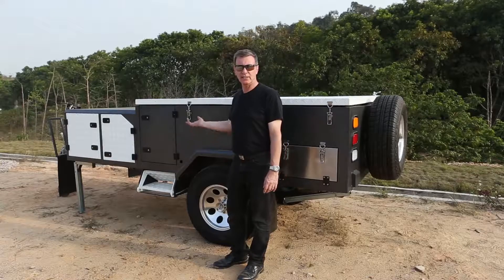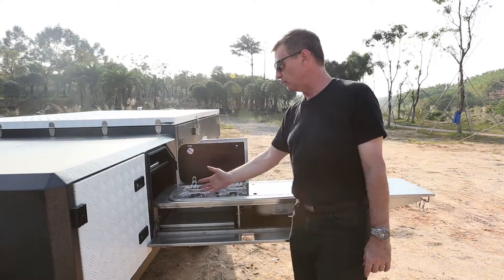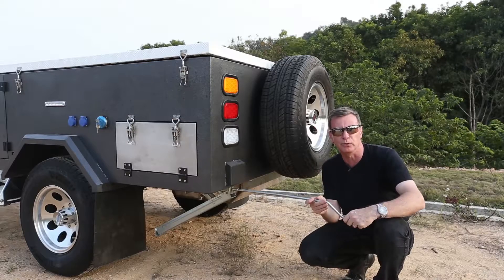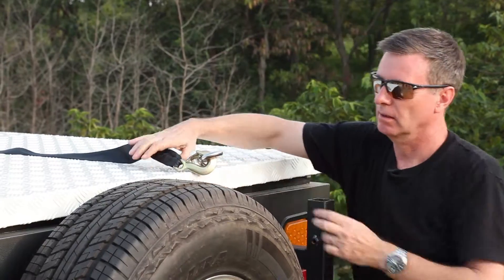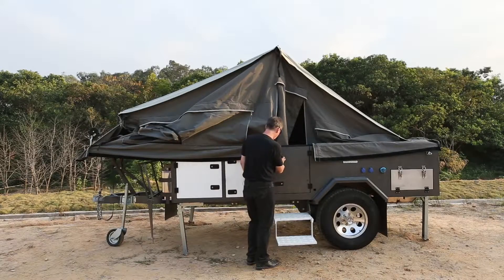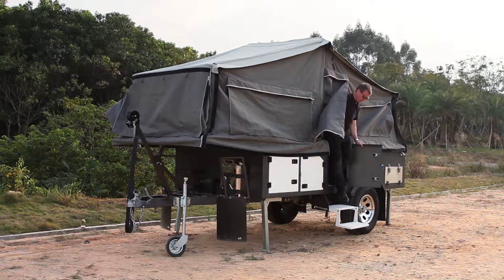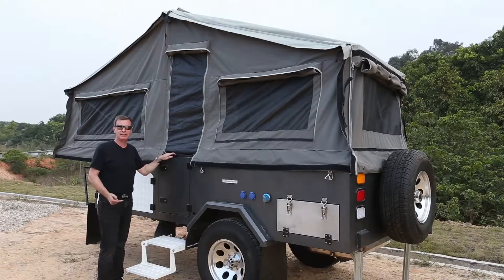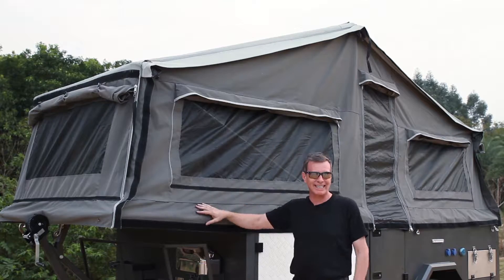Forward Folding Trailer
Best quality Forward Folding Trailer